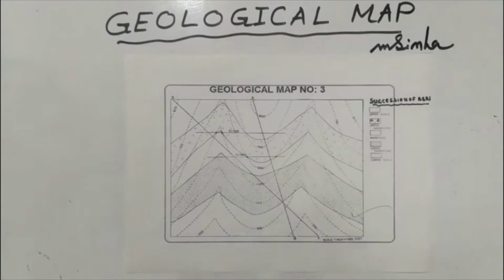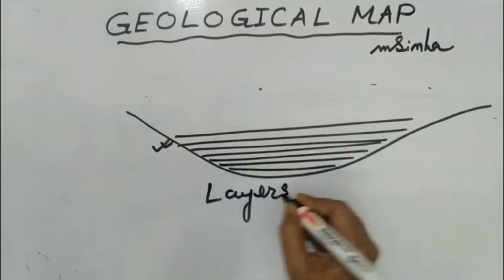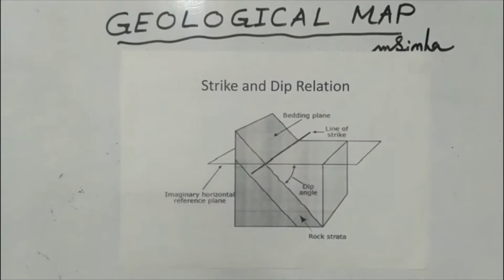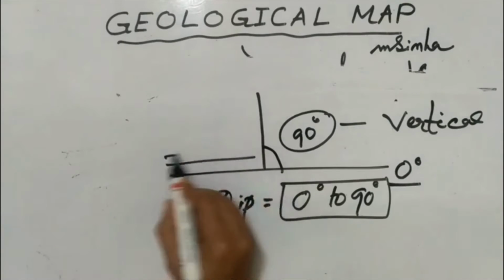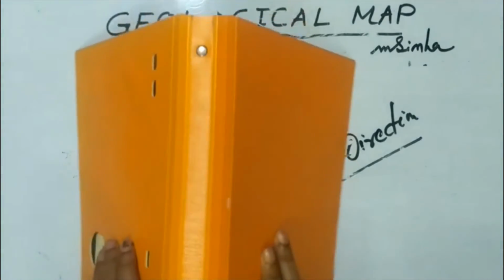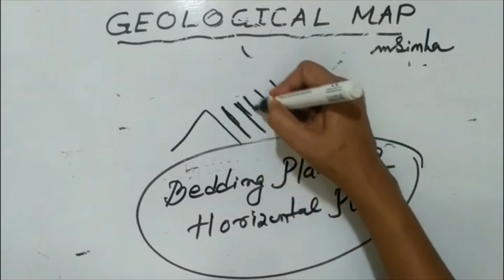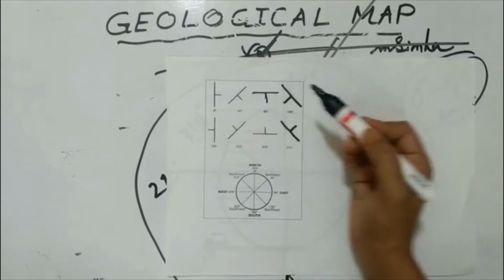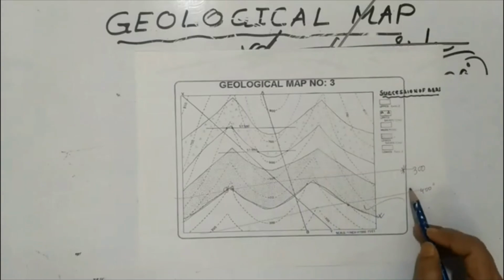Geological Map ( For the Beginners), Geography,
Lesson-1
Malavika Sinha, Jogamaya Devi College